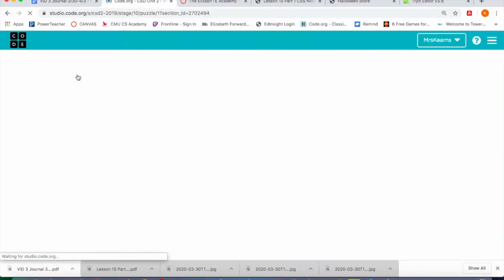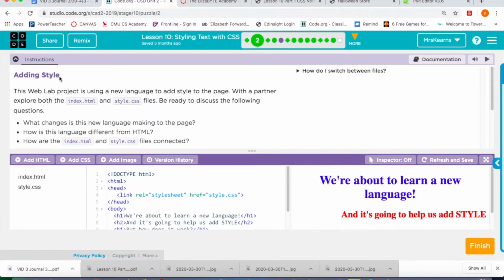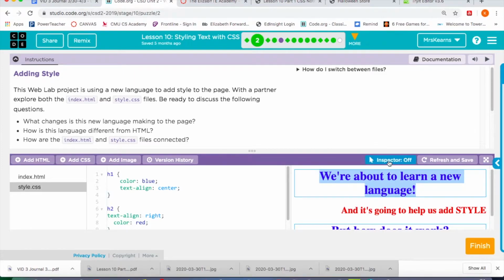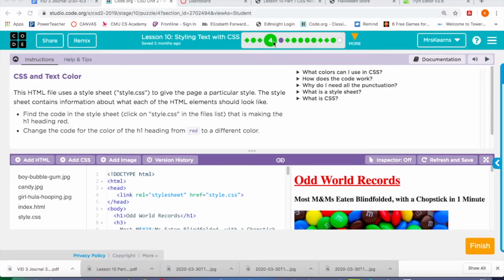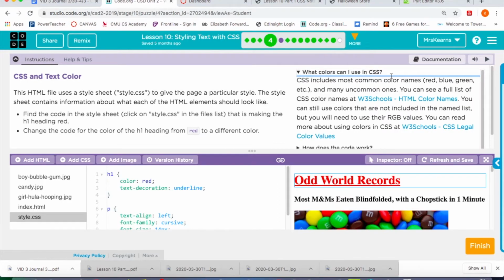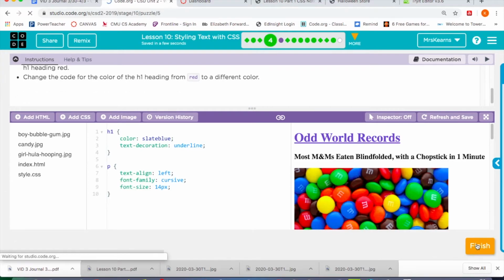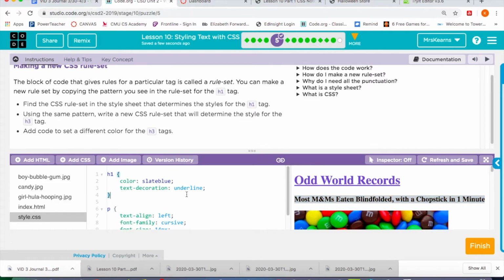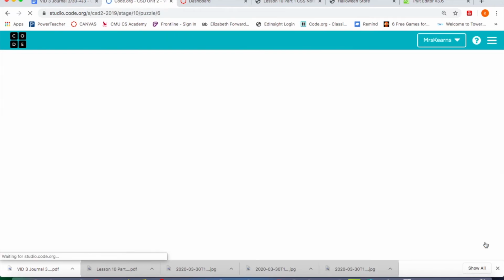Intro to CSS - Code.org Levels 1-5